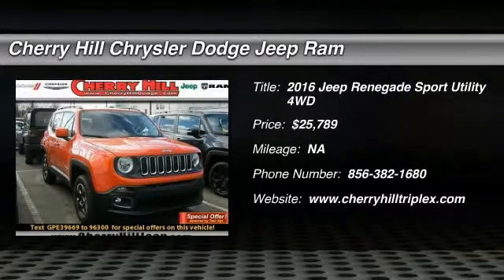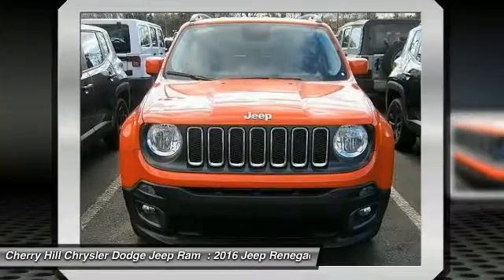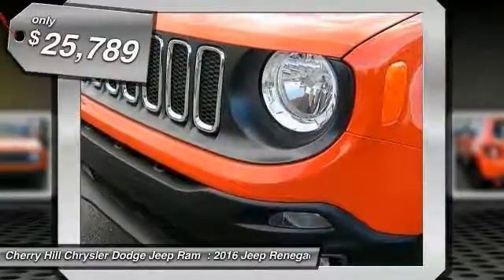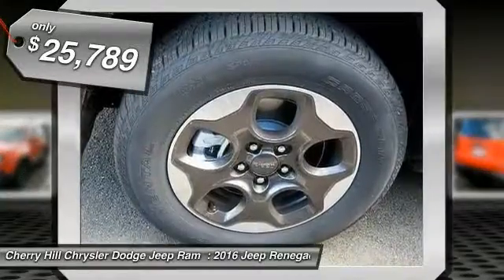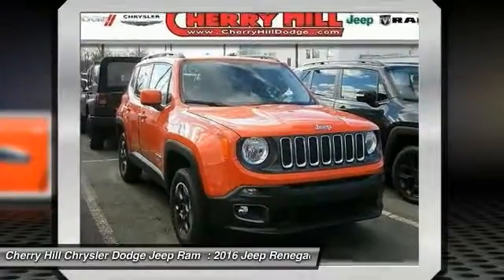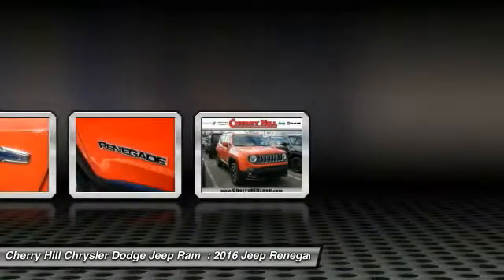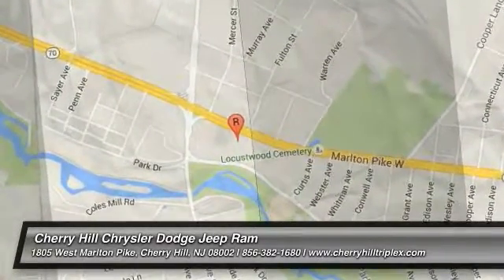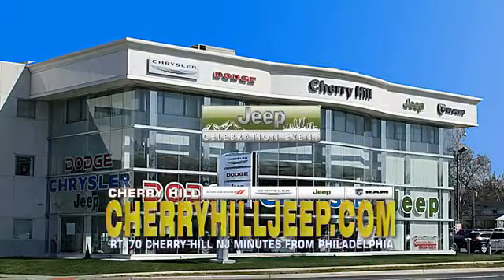2016 Jeep Renegade Cherry Hill NJ E39669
2016 Jeep Renegade Latitude

BACK-UP CAMERA, 4X4, BLUETOOTH, MP3 Player, KEYLESS ENTRY, 31 MPG Highway, SAT RADIO, TURBOCHARGED, ALLOY WHEELS!. Prepare to tackle nature with the Jeep Renegade. A stiff body structure, a responsive steering system and an integrated KONI frequency selective damping front and rear strut system all add up to premium performance. The Renegade combines iconic Jeep styling with a smaller city friendly package. The available My Sky open-air, dual-panel roof features panels that can simply be retracted or removed completely for true open-air driving. Wheel options range from 16 to 18 inch. Renegade offers a host of over 70 active and passive safety and security features as well. The Renegade is available with two 4x4 systems: Jeep Active Drive on Sport, Latitude and Limited models and Jeep Active Drive Low on Trailhawk models. Both systems feature a rear axle disconnect system that seamlessly switches between two and four-wheel drive. The system increases efficiency when 4x4 isnt needed and enhances traction when it is. Every Renegade 4x4 is equipped with available Selec-Terrain traction control. The system allows the driver to tune traction settings for conditions such as snow, sand, mud and exclusive to the Trailhawk model an additional rock setting. The Renegade gives you a choice of two powerful, fuel efficient engines including a 160hp 1.4L MultiAir Turbo Engine with 6-speed manual transmission standard to the Sport and Latitude models or a 180hp 2.4L Tigershark Engine with a 9-speed automatic transmission standard on Limited and Trailhawk models. Inside you will be greeted by such features as the Uconnect systems that come with options such as bluetooth, back up camera, and GPS. Other available features include USB/Aux input, heated seats and steering wheel, and an available nine speaker 506-watt audio system.